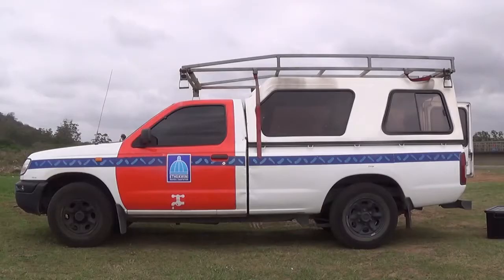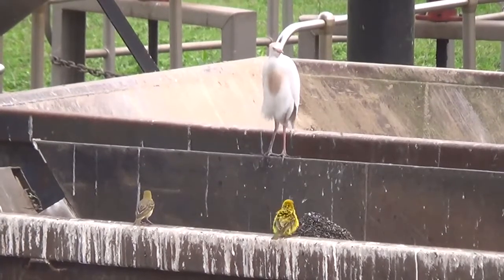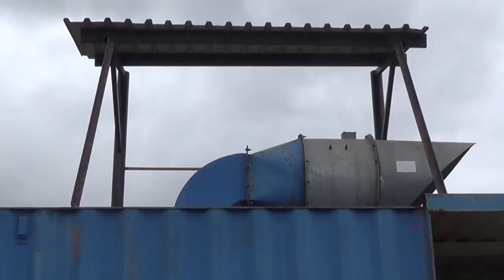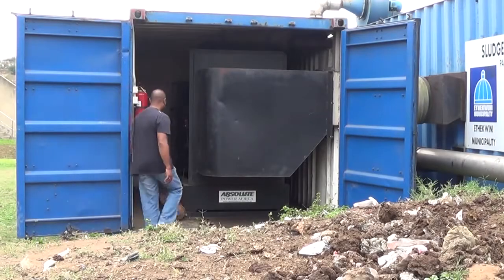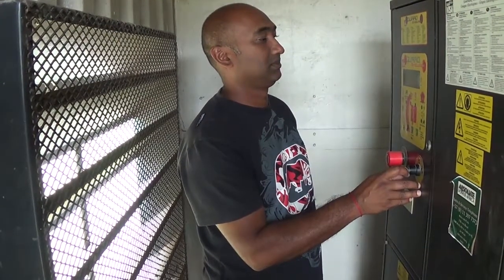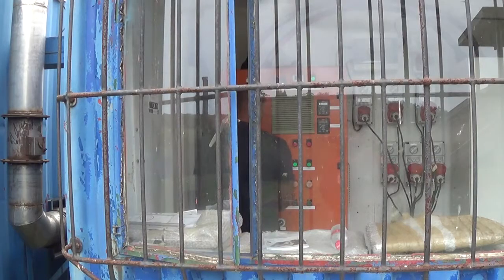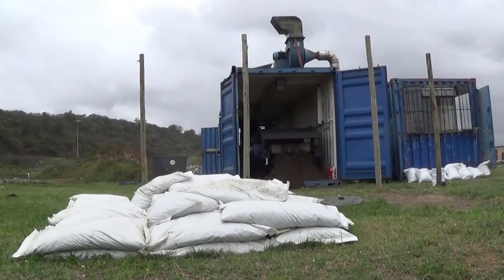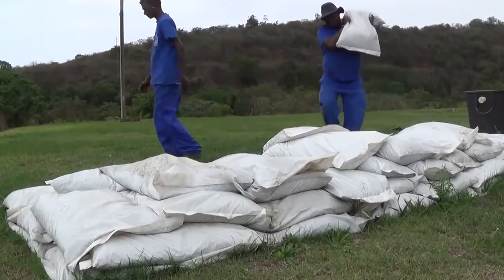Full-scale LaDePa Process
The LaDePa (Latrine Dehydration Pasteurization) machine has been installed in Tongaat wastewater treatment plant, located in the eThekwini municipality (Durban, South Africa), in order to process feacal sludge collected from ventilated improved pit latrines. The product target consist in dried and pasteurized pellets which can be used in agriculture or as a biofuel.